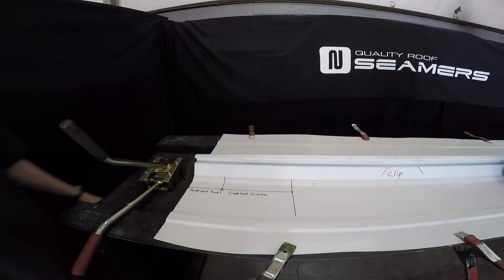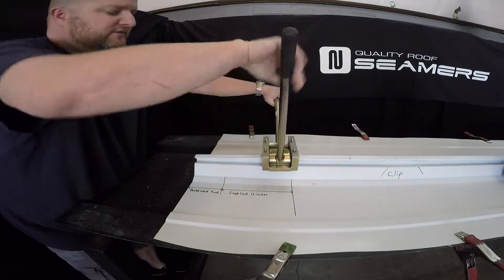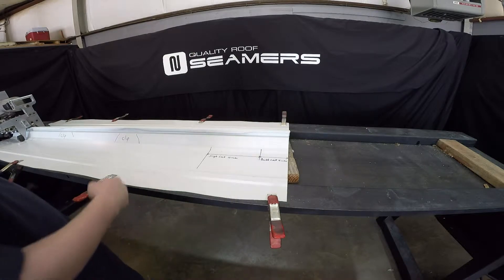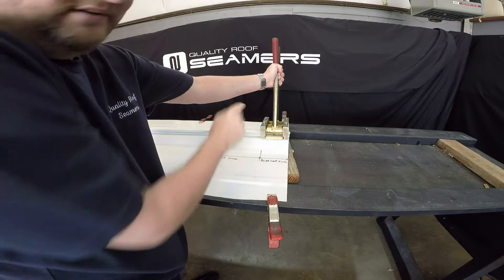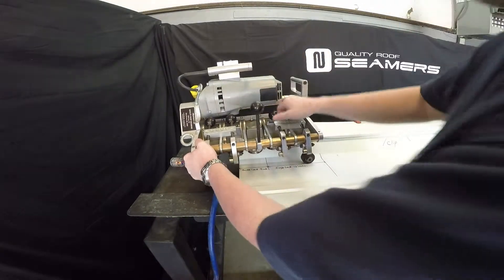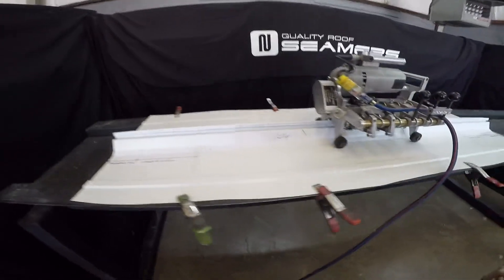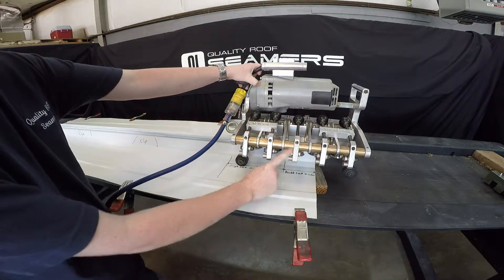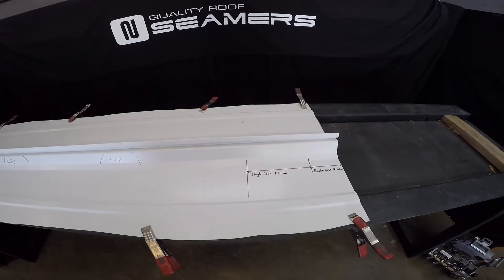Double Lock BI Directional Trapezoidal Seamer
Seaming a Trapezoidal Panel to a Double Lock with a Bi-Directional Seamer